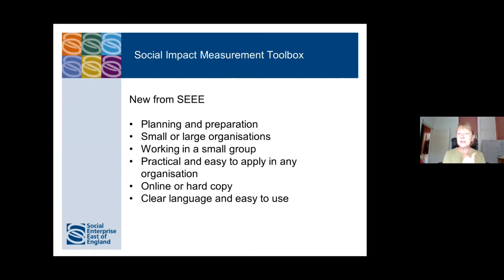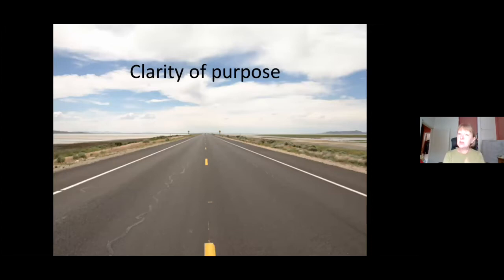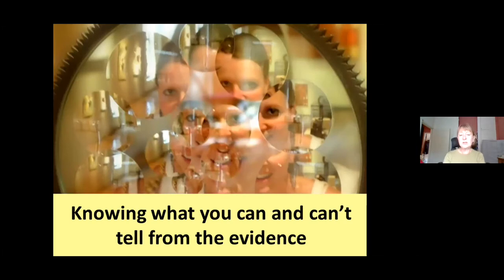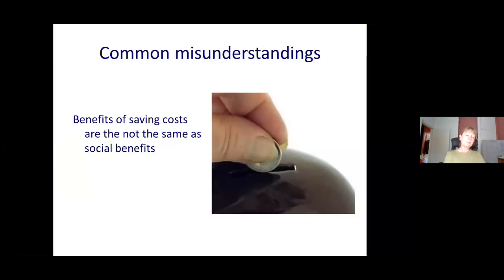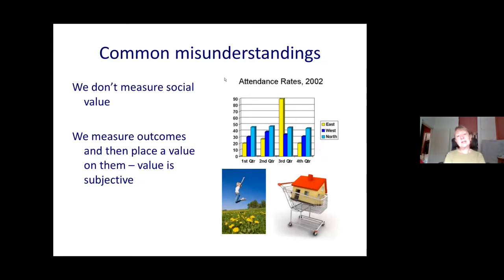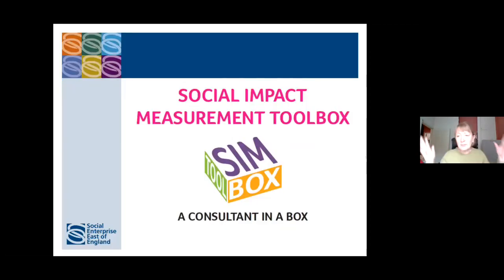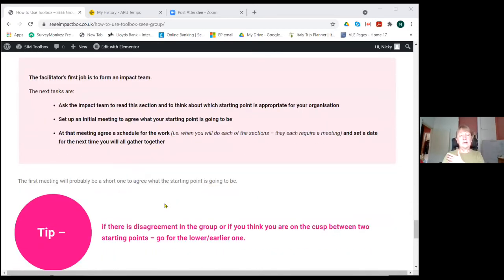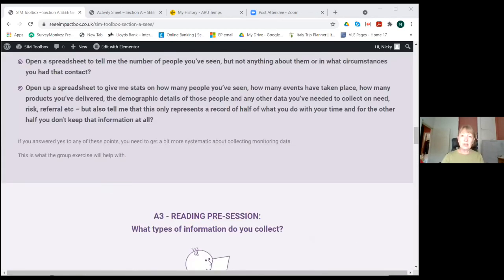Measuring Making a Difference: SEEE’s Social Impact Measurement Toolbox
Speaker: Nicky Stevenson